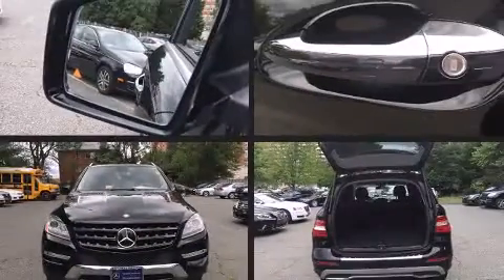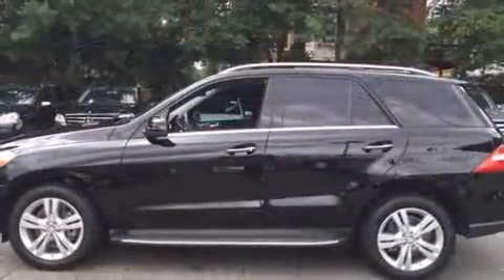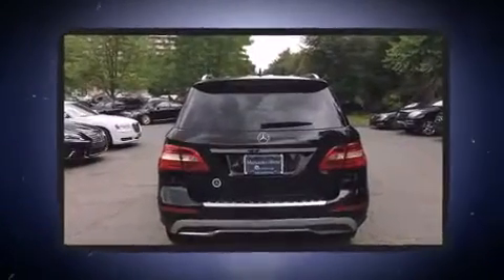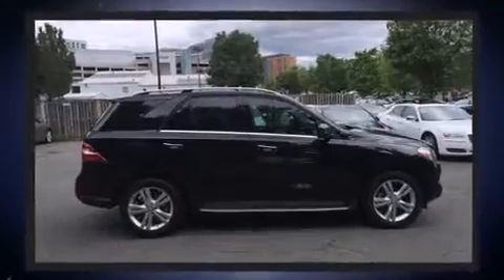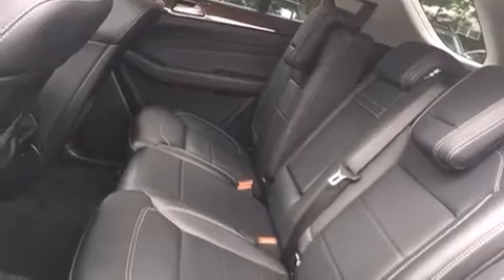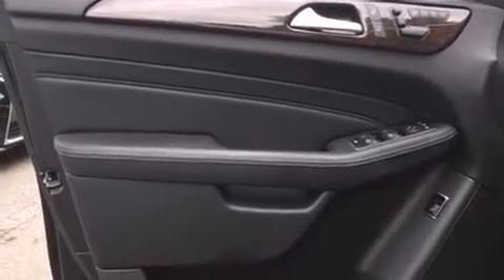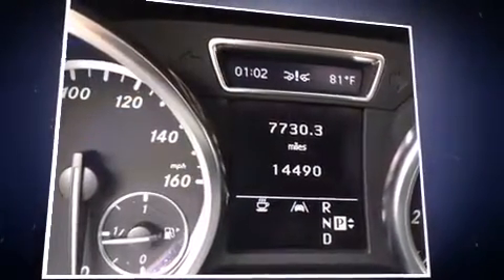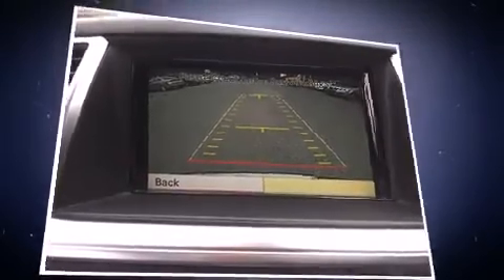2012 Mercedes-Benz M-Class ML350 4MATIC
Take command of the road in the 2012 Mercedes-Benz M-Class. A 3.5 liter V-6 engine pairs with a sophisticated 7 speed automatic transmission, and for added security, dynamic Stability Control supplements the drivetrain. Mercedes-Benz prioritized practicality, efficiency, and style by including: front and rear reading lights, 1-touch window functionality, adjustable headrests in all seating positions, power moon roof, a power liftgate, skid plates, and power seats. Mercedes-Benz ensures the safety and security of its passengers with equipment such as: dual front impact airbags with occupant sensing airbag, front and rear SIDE impact airbags, traction control, brake assist, anti-whiplash front head restraints, a panic alarm, an emergency communication system, and 4 wheel disc brakes with ABS. You'll never lose visibility with rain sensing wipers, which activate automatically when the drops start to fall. This vehicle has achieved Certified Pre-Owned status, by passing Mercedes-Benz's comprehensive certification process. We pride ourselves in consistently exceeding our customer's expectations. Please don't hesitate to give us a call.